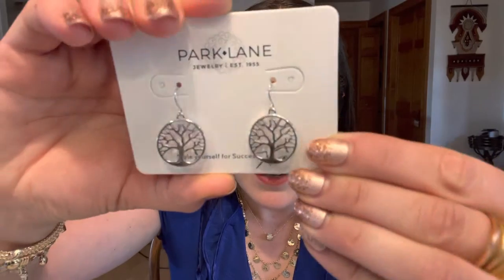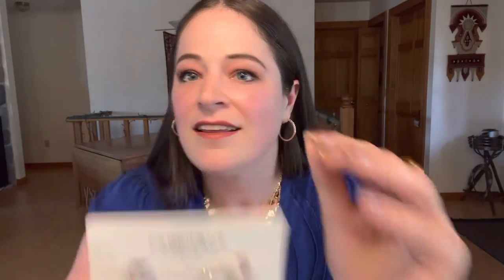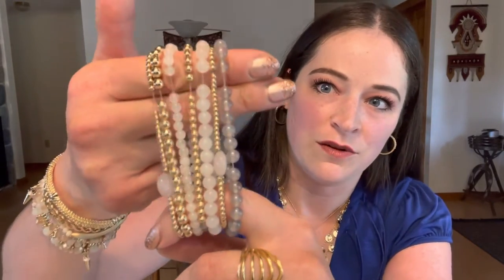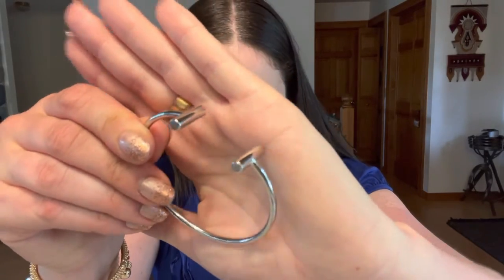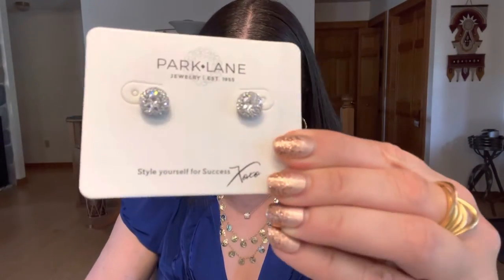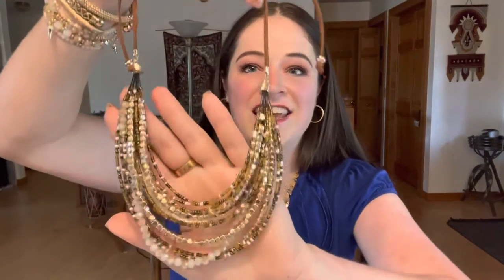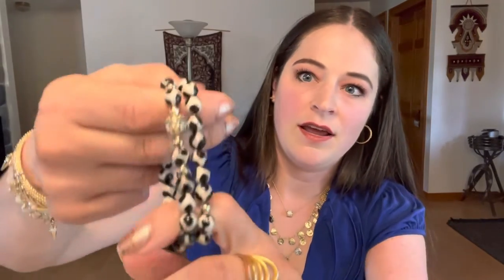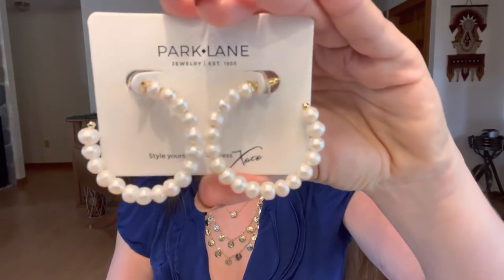Park Lane 5 Minute Party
Browse more jewelry here: ￼

Thank you so much for supporting your hostess 😁￼